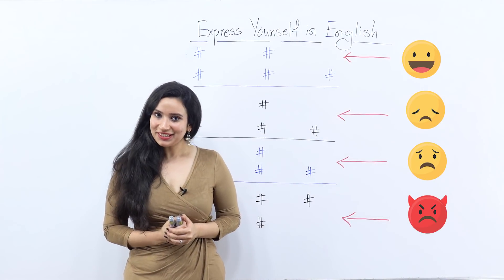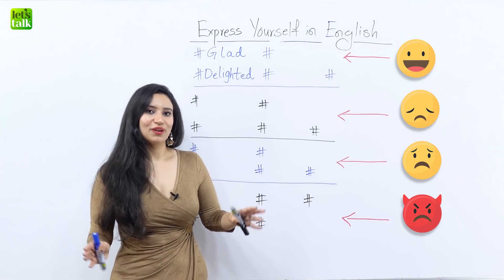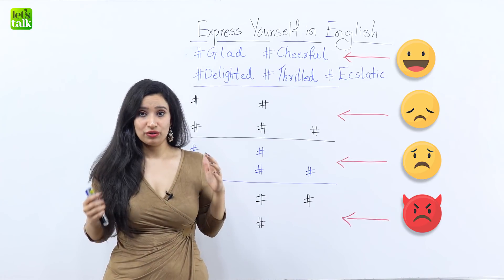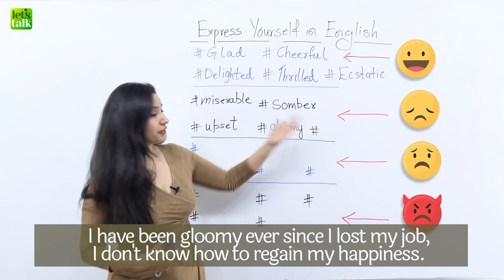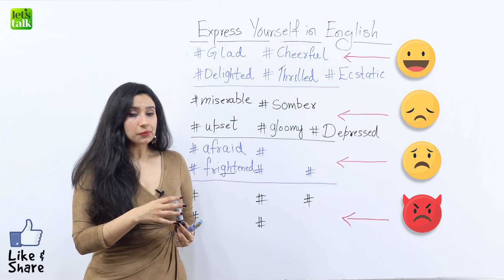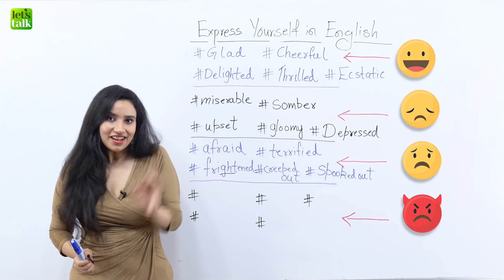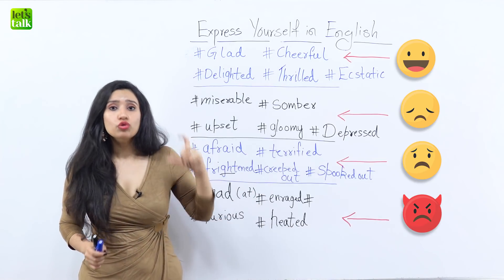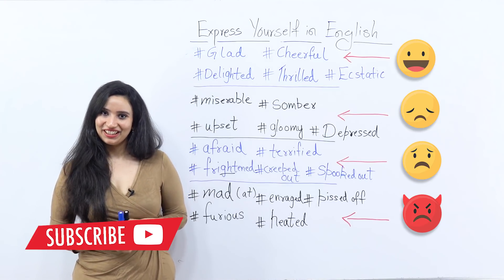Learn 20 Powerful English Words To Express Confidently In English | Advanced English Vocabulary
Learn 20 Powerful English Words To Express Confidently In English | Don’t Say - Happy, Sad, Angry, Scared

How to become fluent in spoken English? A common question many of my students ask me. I always tell them stop speaking Basic English and learn some advanced English vocabulary in your everyday English conversations. In this English speaking practice lesson with your favourite English teacher Michelle, learn 20 powerful English words to replace - Happy, Sad, Angry & Scared. The English language is rich with words, so why get stuck with basic vocabulary, enhance your English communication with better word replacements.

We have a library of more than 1500 spoken English lesson that would help you become fluent in English speaking easily. The lesson topics covered are English Grammar, English conversations, Building Vocabulary, Tips and tricks to  speak English fluently faster, Improving communication skills, personal development etc. Happy Learning!